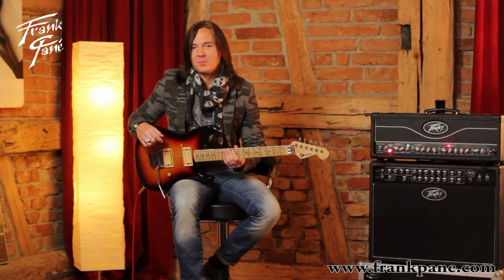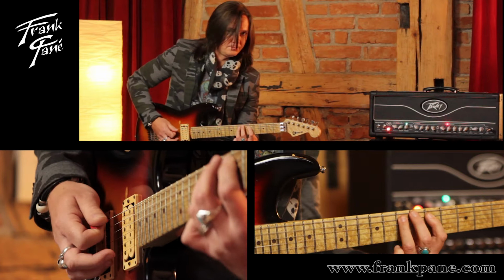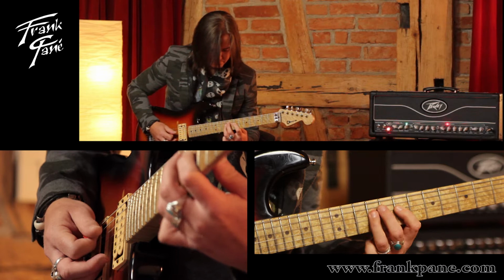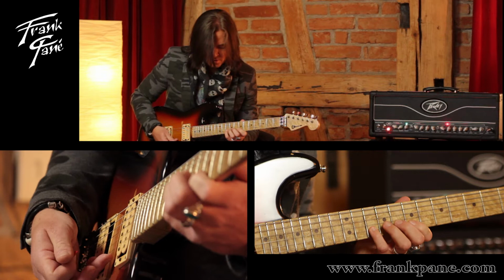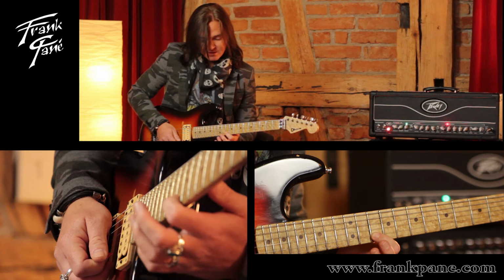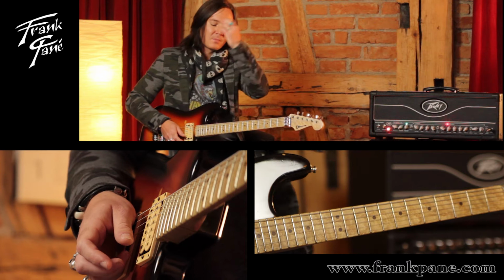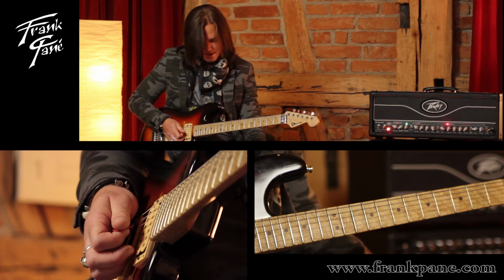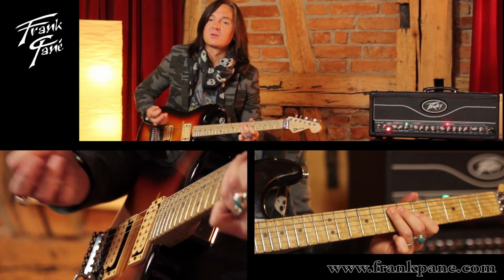YOUR WEEKLY LICK Lesson #3 - Bminor pentatonic ascending/descending run part 2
YOUR WEEKLY LICK Lesson #3

to get the access to accompanying TABs & playalong track

video&audio recording & editing by Jens Hagg (RE.D recording&editing) video intro&outro by Helle Rock (GGP design)
ALL MUSIC by FRANK PANÉ

many thanks to Jens Hagg & Helle Rockk for the amazing work !